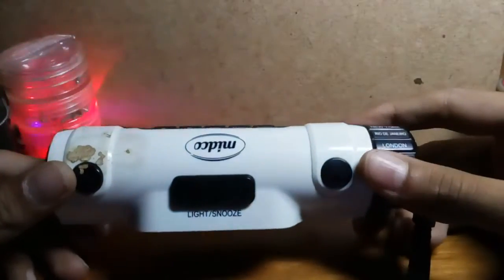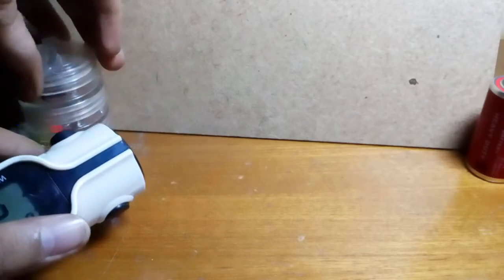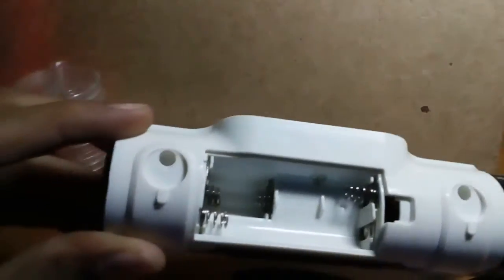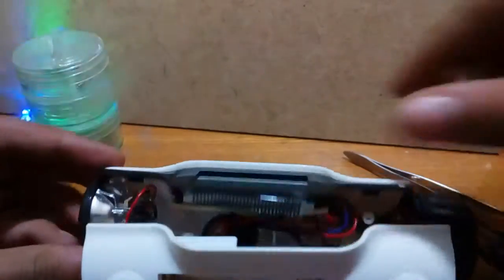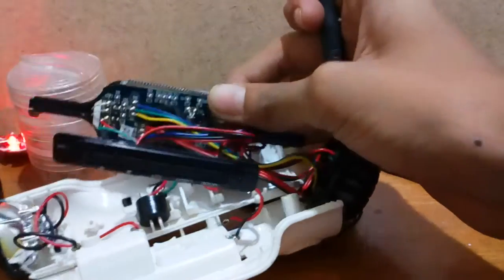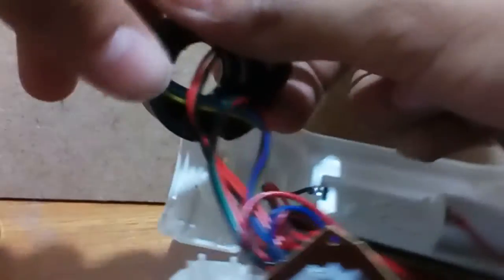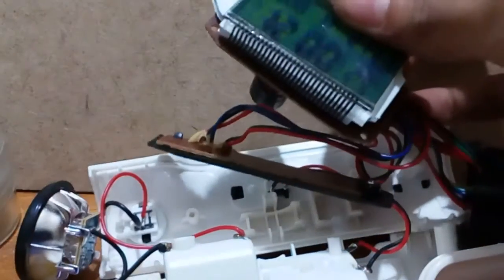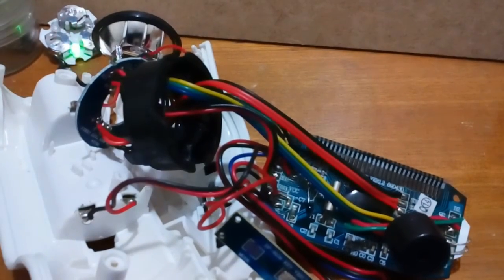What's inside - touch and digital clock combo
Here is the What's Inside series.
In this we see the inside of a torch and digital clock combo.